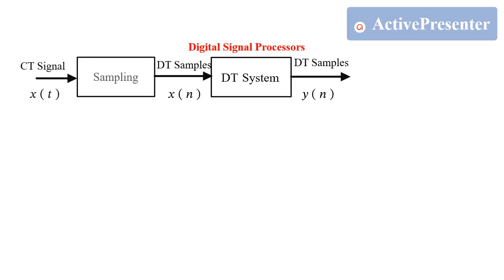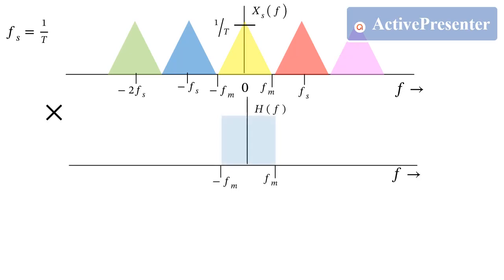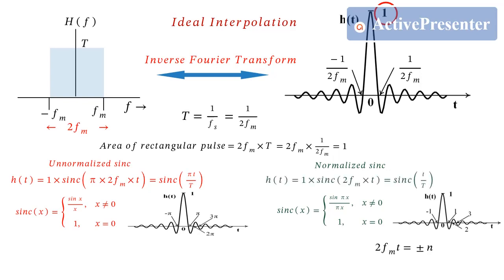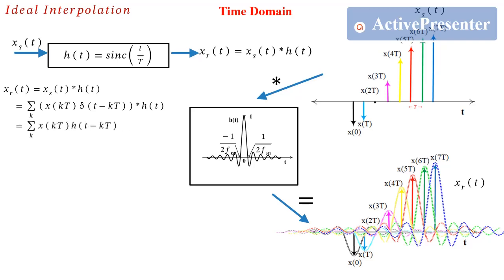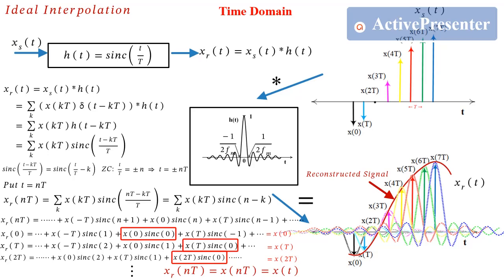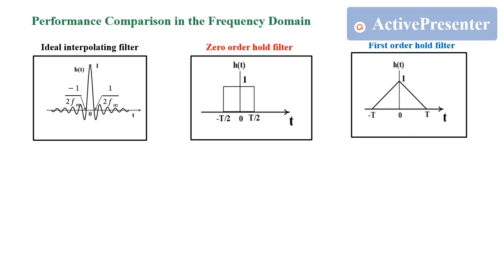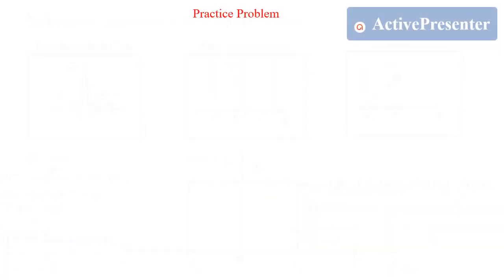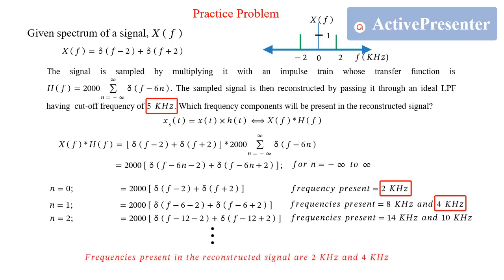Signal Reconstruction from its Samples using Interpolation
Interpolation is the process of reconstruction of continuous time signals from its discrete time samples. In this video 3 methods of interpolation have been explained: ideal interpolation, simple interpolation (zero order hold) and linear interpolation (first order hold). I have tried to explain the intricacies of the topic using animations.
Starting from the concepts of sampling a signal using sampling theorem, at first, the ideal filtering process is demonstrated using an ideal low pass filter in the frequency domain. The discussion is then extended to the time domain. Further, the zero order hold and the first order filtering process is explained using the gate pulses and triangular pulses respectively.
The performance of all the 3 filters is also compared in the frequency domain.
At the end, a numerical problem is discussed that covers the entire process of sampling and reconstruction using an ideal filter.